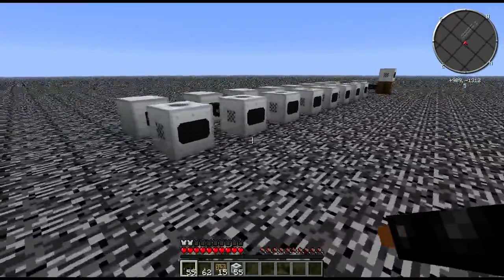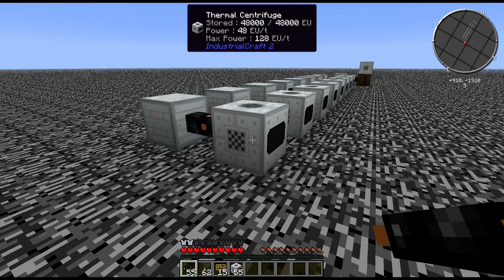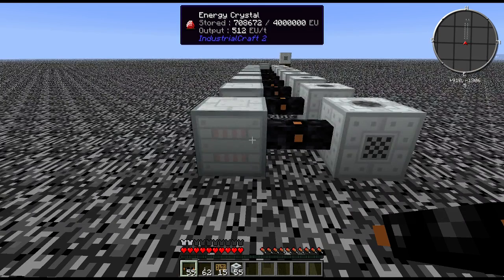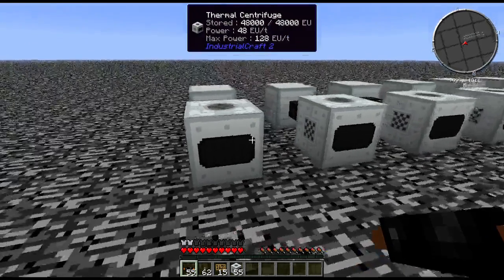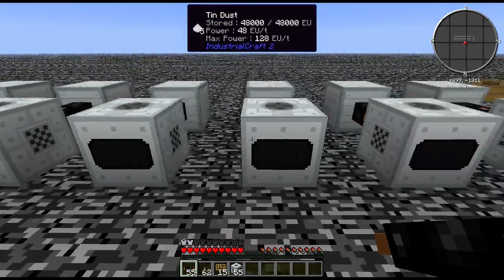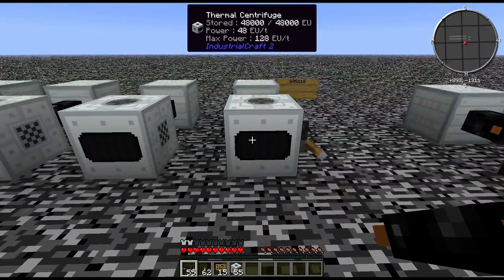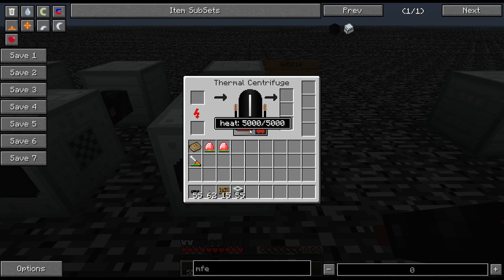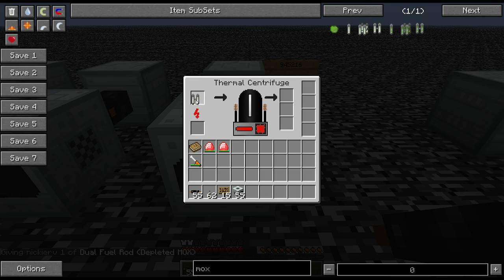AIB IC2 Thermal Centrifuges documentation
Possibly useful information on the new Thermal Centrifuge.
Its experimental documentation.